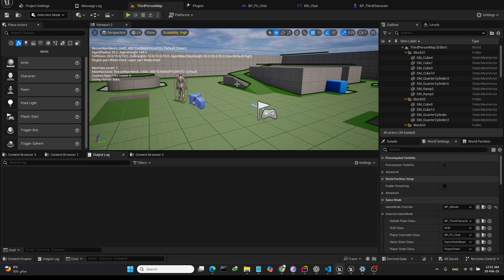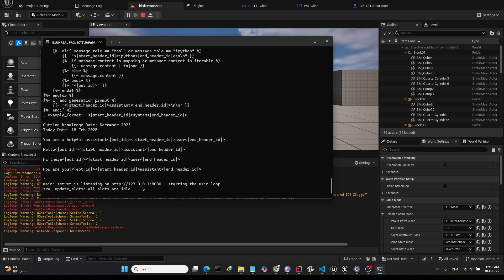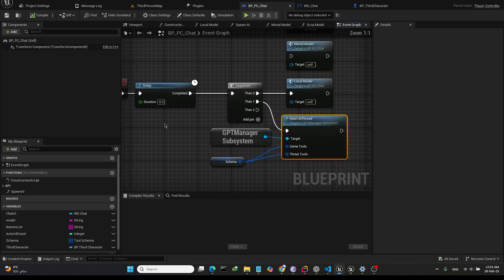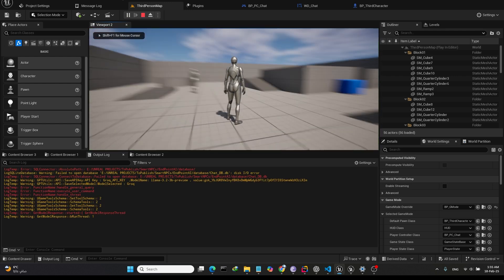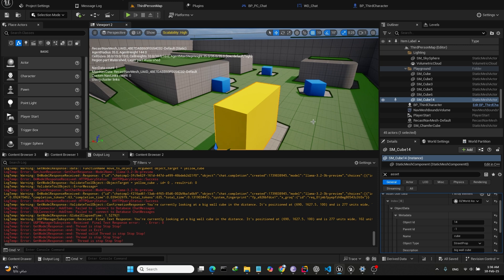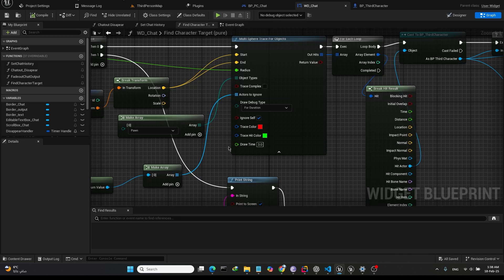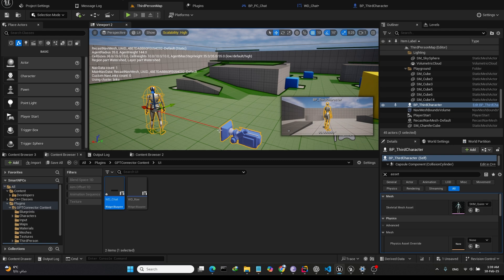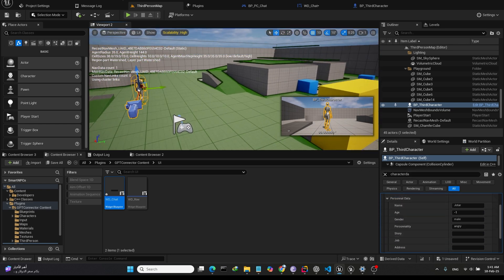UE5 Plugin: Smart NPC System Driven by ChatGPT , LLama , DeepSeek and more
Want to bring your NPCs to life with AI-driven conversations and voice interaction? This course will teach you how to integrate Large Language Models (LLMs) like ChatGPT and local AI models into Unreal Engine to create immersive, intelligent NPCs. You’ll learn how to make NPCs understand and respond naturally to players, follow commands, and interact with the game world using contextual awareness.

We will use LLMs to generate a dynamic game story, allowing NPCs to respond naturally to player actions and conversations. Instead of relying on pre-written dialogue, the AI will create unique, context-aware interactions in real-time, making each gameplay experience feel fresh and immersive.

By integrating AI-driven storytelling, NPCs will not only react to the player’s choices but also remember past interactions, evolving their responses based on in-game events. This will add depth to the narrative, making the world feel more alive and interactive.

You'll learn how to structure prompts, tag in-game objects, and use AI memory to create branching storylines that adapt dynamically. Whether it's NPCs giving unique quests, reacting to player reputation, or forming alliances and rivalries, LLMs will revolutionize how game narratives are built.

We’ll cover everything from setting up LLMs for real-time dialogue to tagging game objects so AI characters can recognize and reference them. You’ll also learn how to implement local speech processing with high-quality text-to-speech (TTS) and speech-to-text (STT) models, allowing NPCs to talk and listen without needing an internet connection.

This course is perfect for game developers familiar with Unreal Engine, C++, and Blueprints who want to enhance their projects with AI-driven NPC interactions. By the end, you’ll have the skills to create lifelike AI characters that respond dynamically to players and their environment, making your game worlds feel more alive than ever.

Join now and start building the future of interactive AI in gaming!